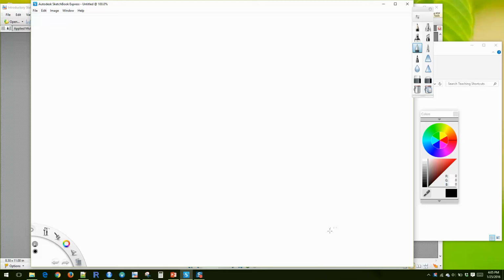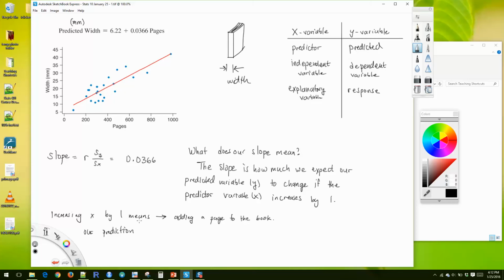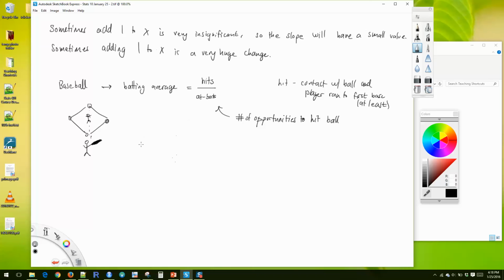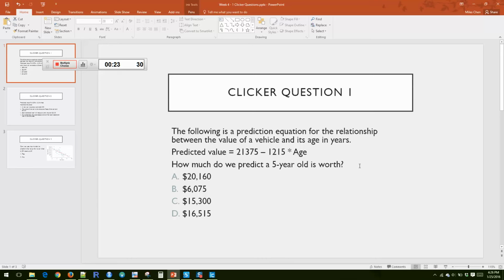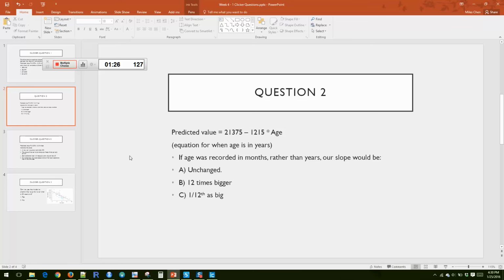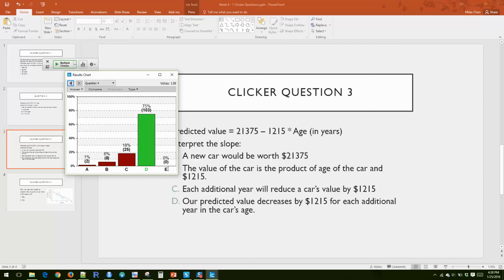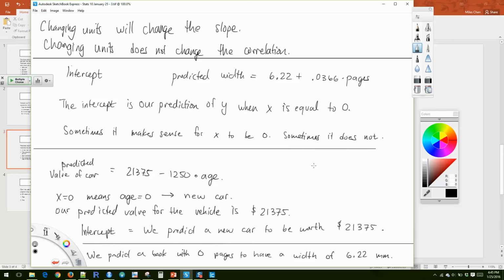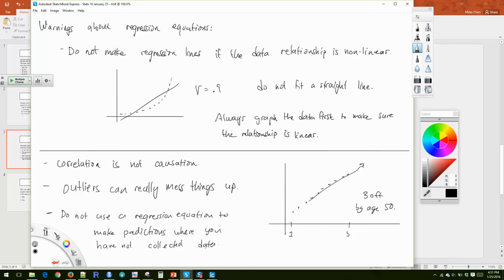Stats 10 Lecture January 25, 2016